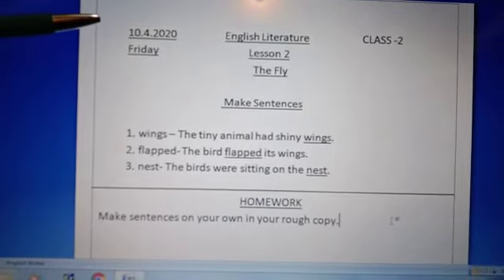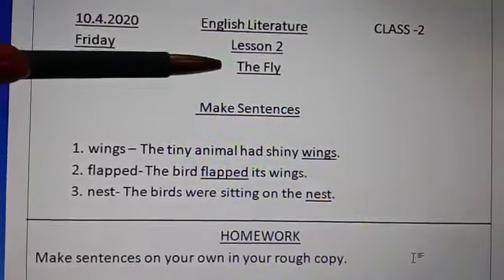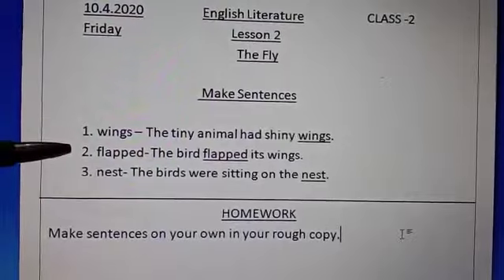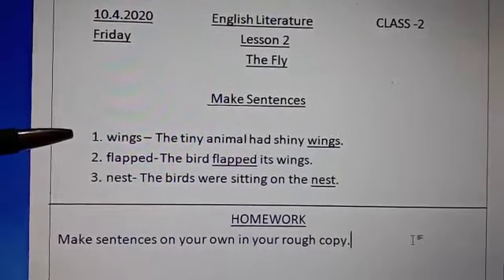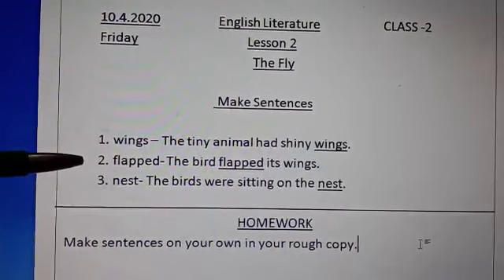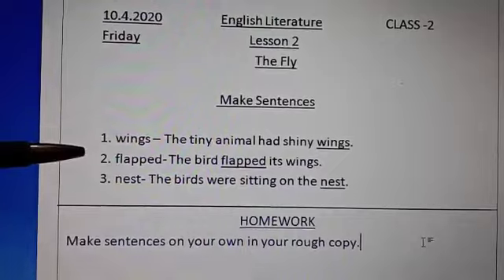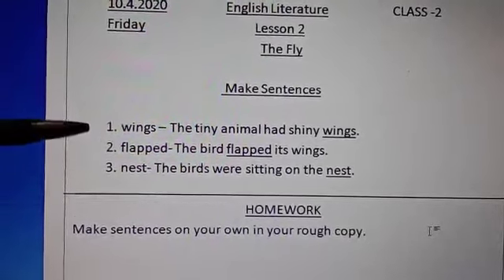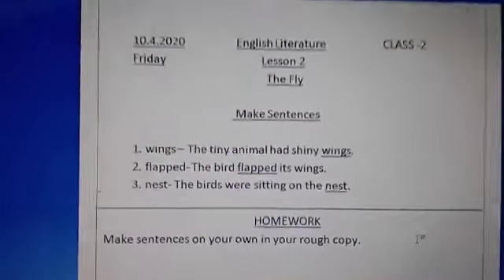Tender Hearts School | English Literature Class 2 Lesson 2 The Fly, Part 7